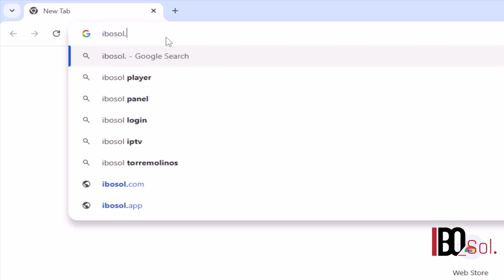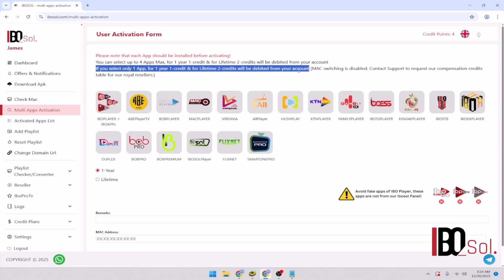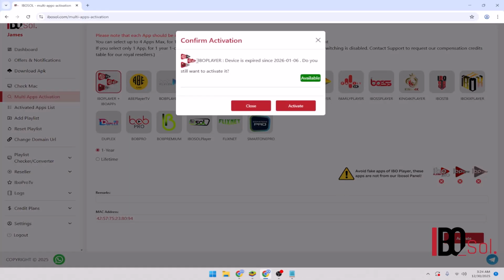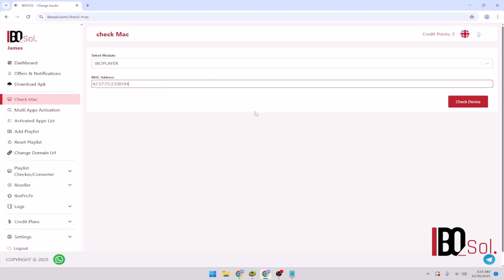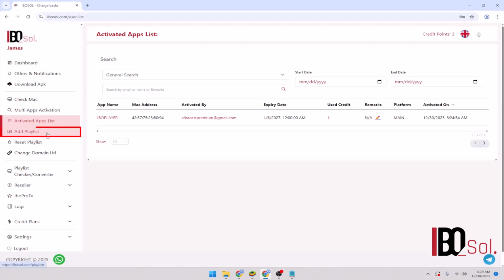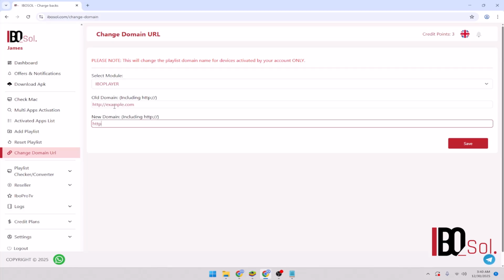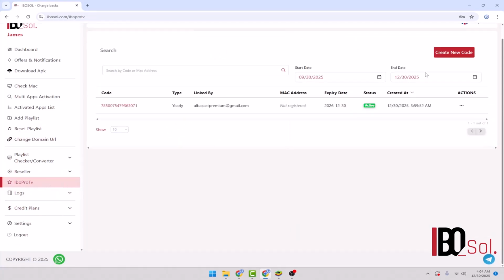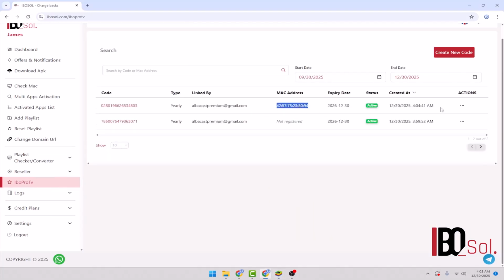How to use IBOSOL Panel - Reseller Plan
Ibosol Panel or IBO Player Reseller Panel is a platform for IPTV/OTT resellers where they can activate 22+ premium apps.

Premium Media Player delivering the best user experience and performance across Samsung Tizen, LG webOS, Android TV, Roku, Apple TV, iOS, and Android Mobile devices.